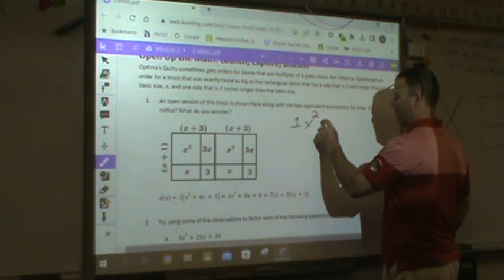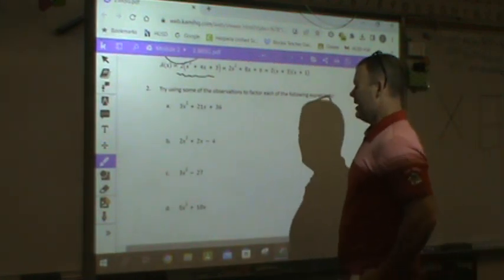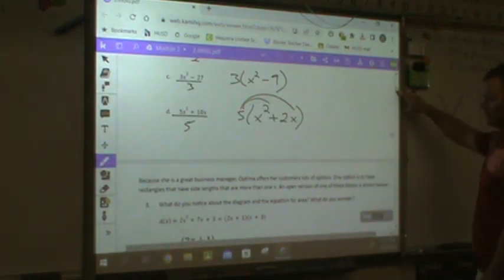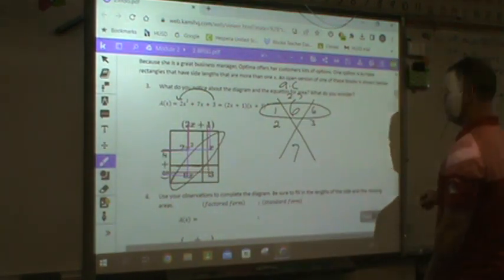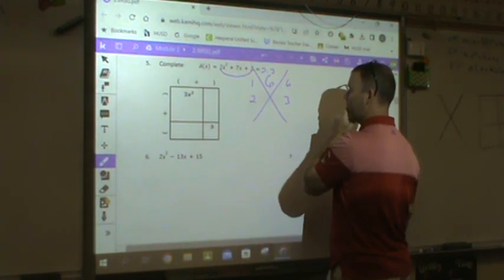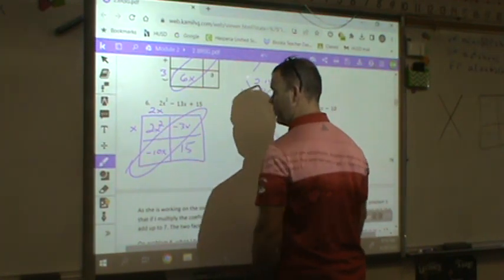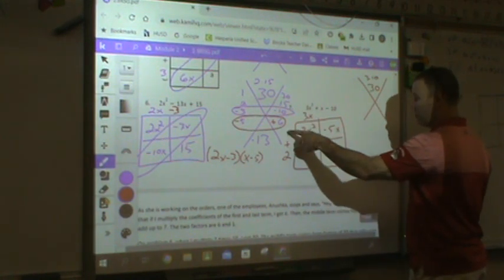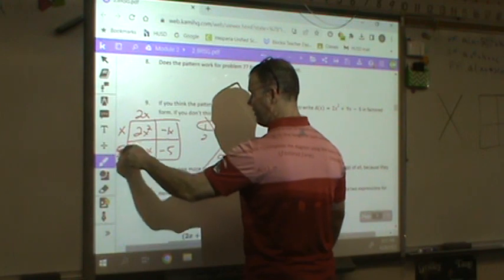M2 2.8 TASK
This  video covers the 2.8 TASK in where we we look into the idea of factoring a quadratic where the "a"value is great that one.